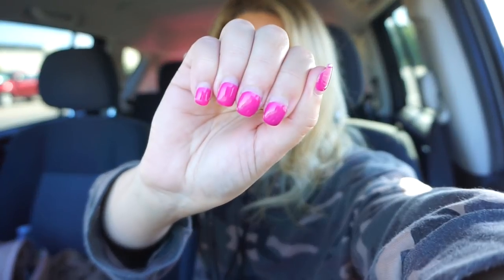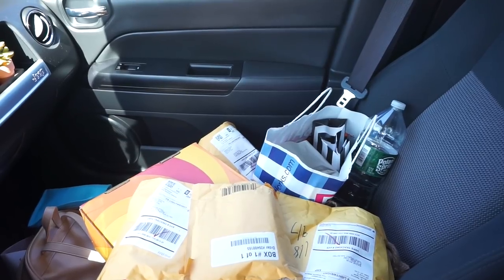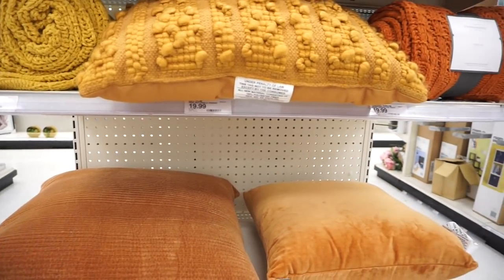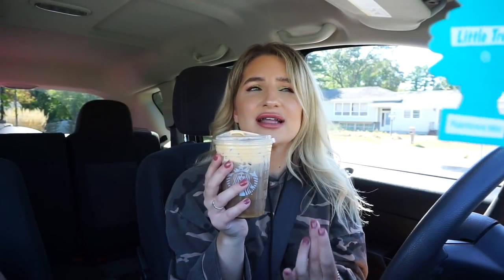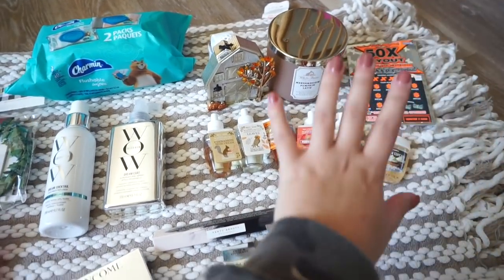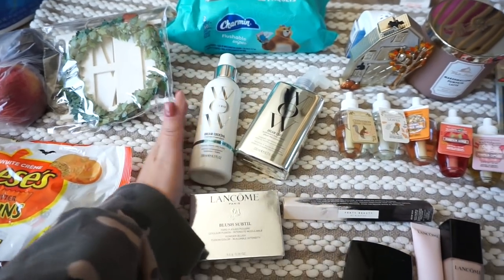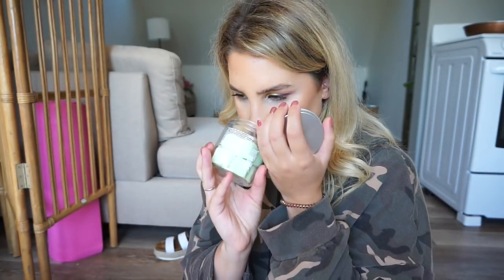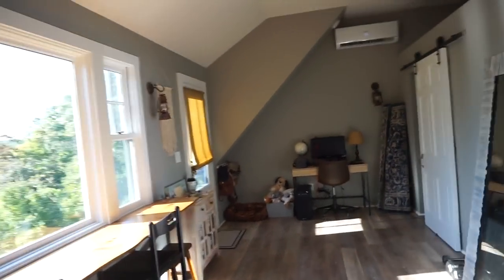Vlog: FALL BATH & BODY WORKS + DAILY SHOPPING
Come with me today shopping at Bath and Body Works for some new fall goodies, Target, nails, and clean the barn with me!

♡MY CLOSET (POSHMARK): Sadiekins21x

Lancome Blush Subtil
I received this product complimentary from Lancôme.

Lancome Teint Idole Foundation & Primer

Dream Coat Spray
I received this product complimentary from Color Wow.